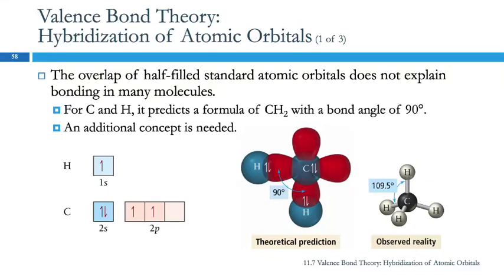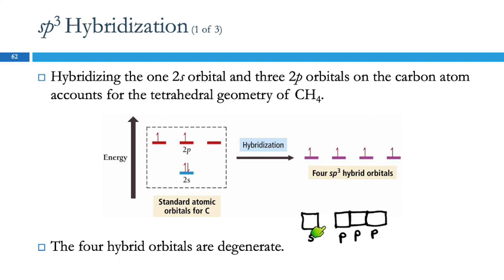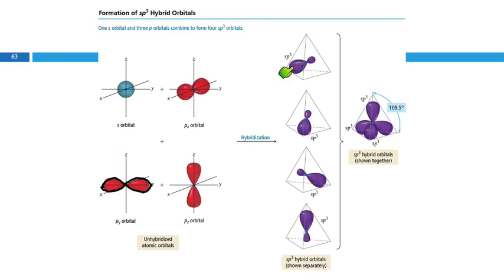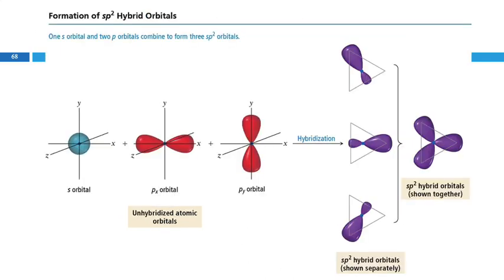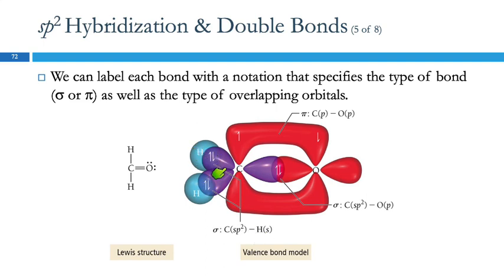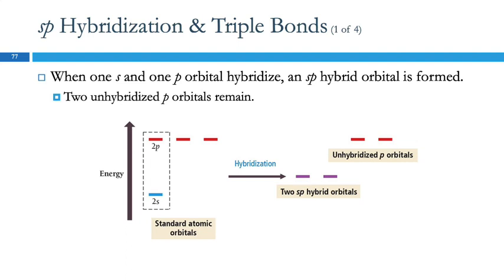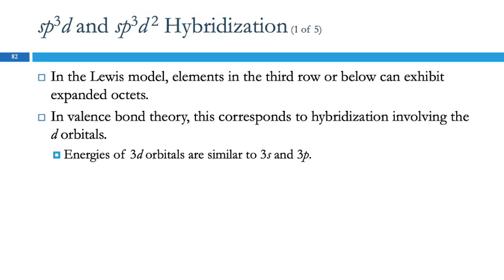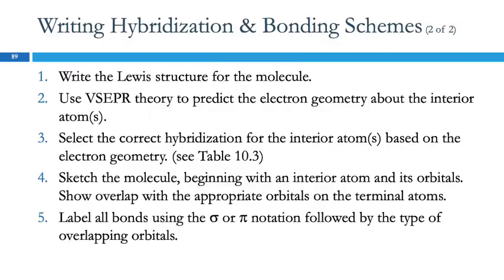11.7 Valence Bond Theory: Hybridization of Atomic Orbitals